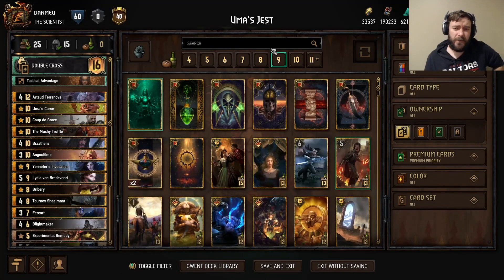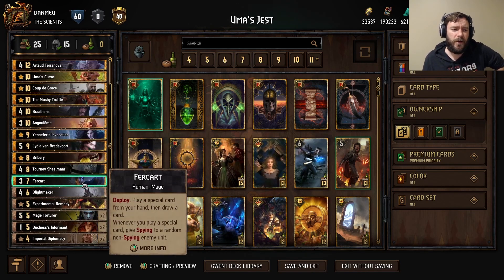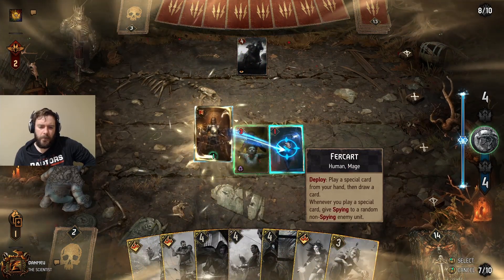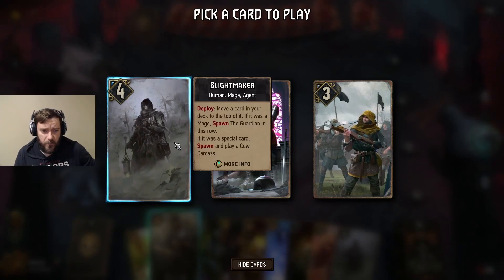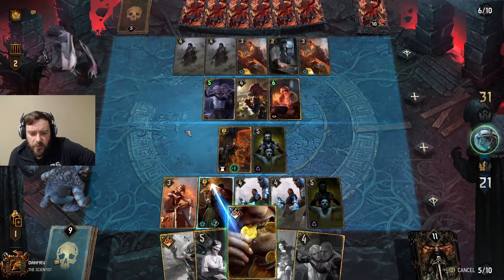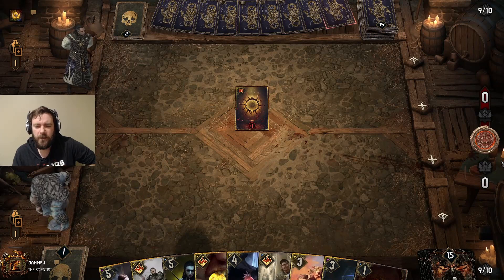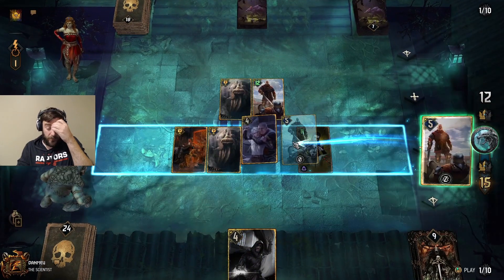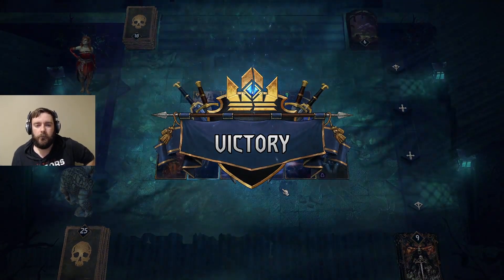[Gwent] Uma's Jest! Deck Guide and Game Play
Summary:  A Double Cross list with a few fun-filled alternatives including Uma's Curse, Angouleme, and Tourney Shaelmaar.